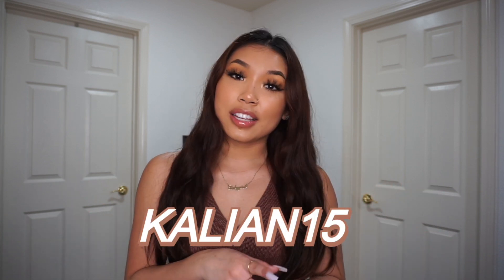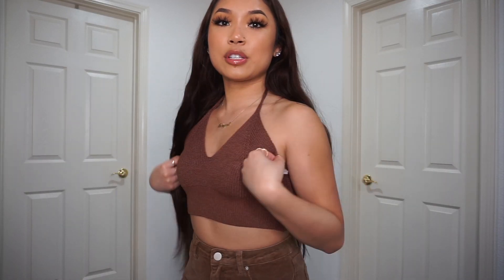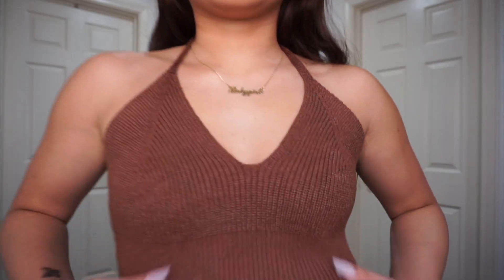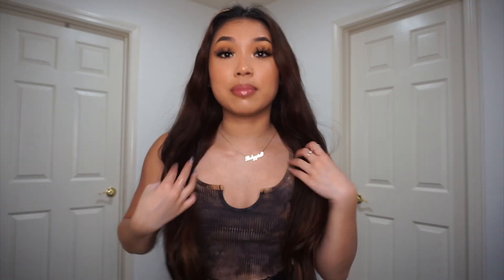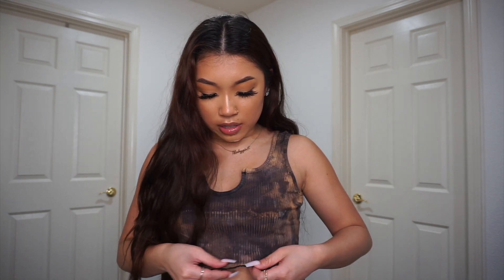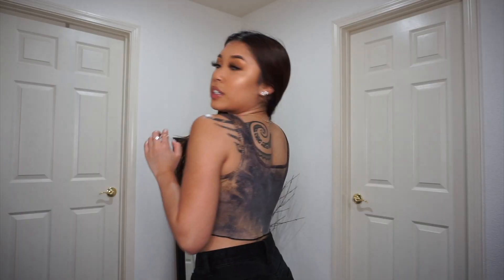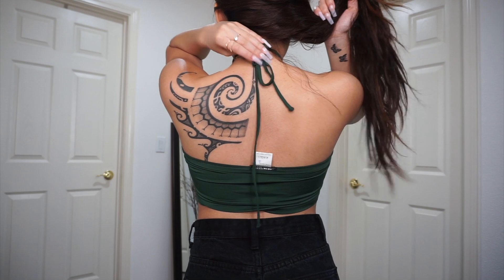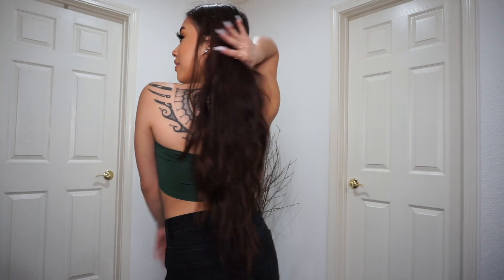SHEIN TRY ON HAUL *w/ discount code*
use promo 'KALIAN15' to get an extra 15% off your next SHEIN purchase💫💫

*side note: i literally did not notice that my gloss transferred below my lip until i started editing so don't mind that🤠

items mentioned
solid halter crop knit top (size xs)
high waist flare leg corduroy pants (size s)
high-waisted ripped baggy jeans (size s)
ribbed acid wash cropped tank top (size s)
plaid twist front drop shoulder shirt (size xs)
crop criss cross halter top (size xs)
3-pack marble print underwire bikini swimsuit (size s)

check out these super informative links for petitions, educational resources, and other ways you can help aid different causes and crises around the world💚💚💚

🌿earn money for online shopping by signing up with Rakuten! use my link to sign up and earn $10 when you make your first purchase :)

🌿shop the coldest water and use 'KALIA' to save $$ off your goodies (want to become an affiliate? sign up